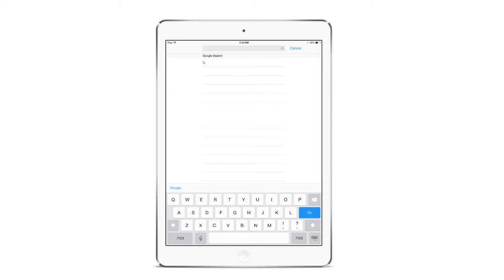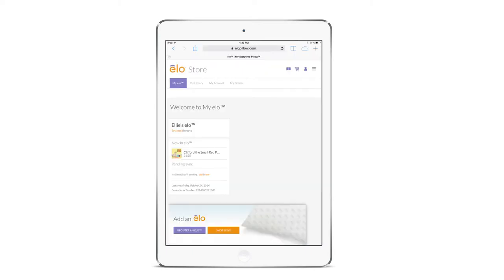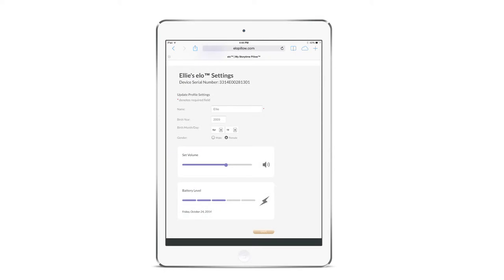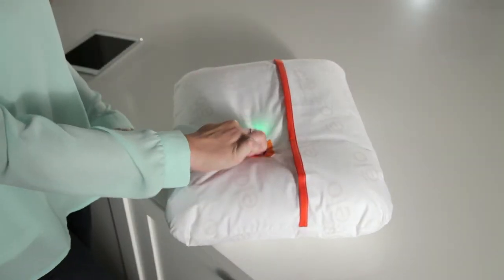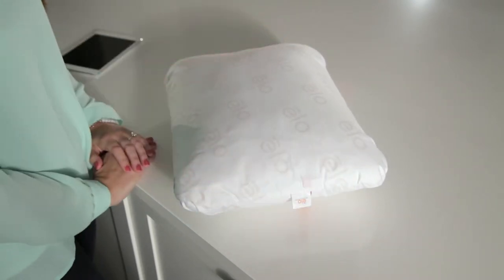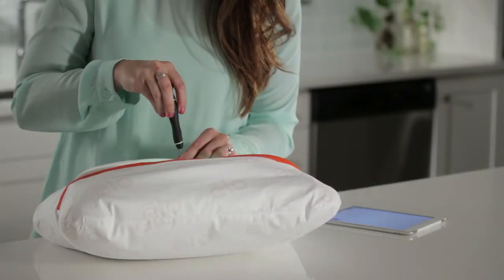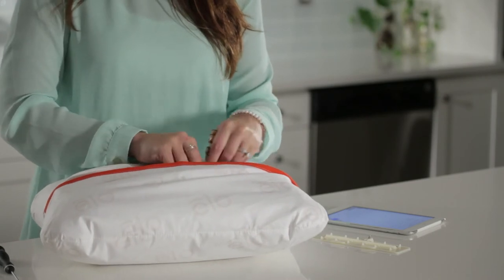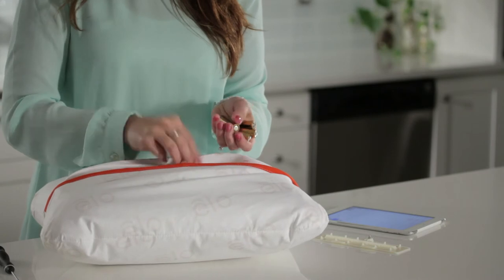How to Replace Batteries in Your elo Pillow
This video follows along with "elo Battery Replacement" section of the user guide.

elo™ is an aid for developing your child’s bedtime routine and its goal is to promote falling asleep independently. elo™ reads a story to a child as they fall asleep, but only continues with the story if the child’s head is touching the pillow, encouraging the child to stay in bed.